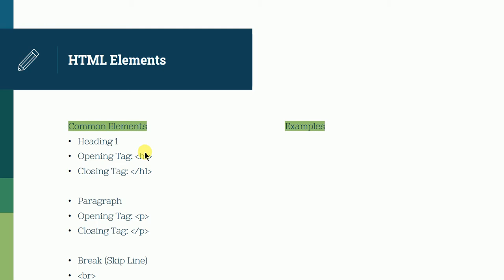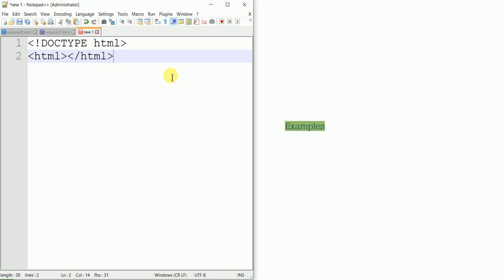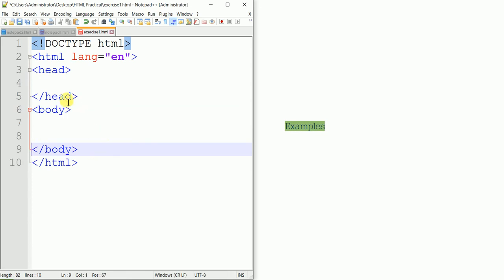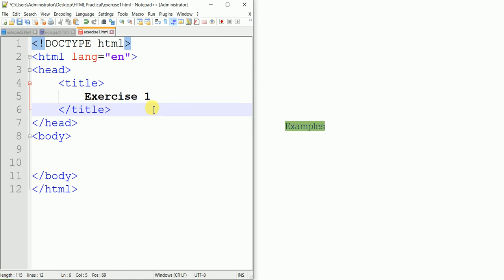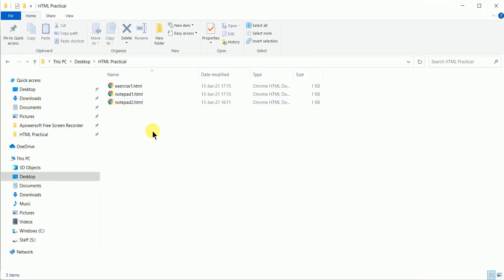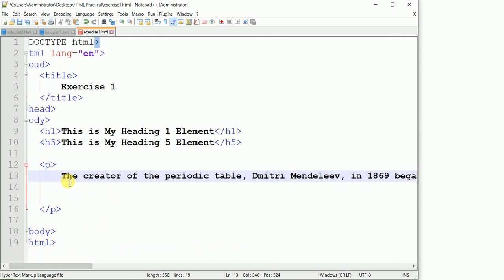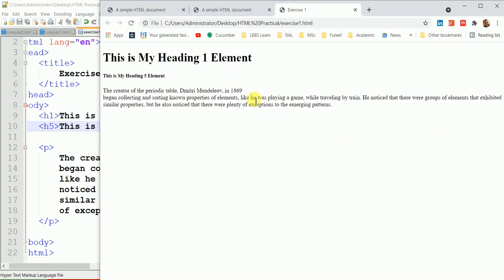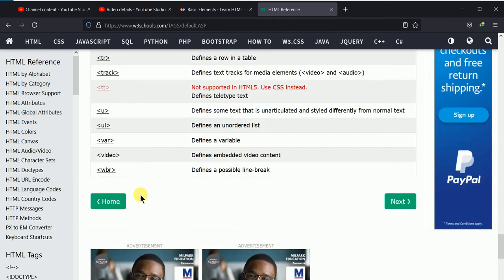HTML Elements and Tags